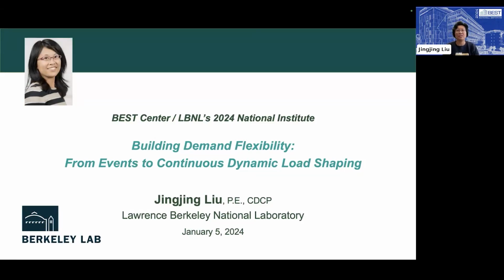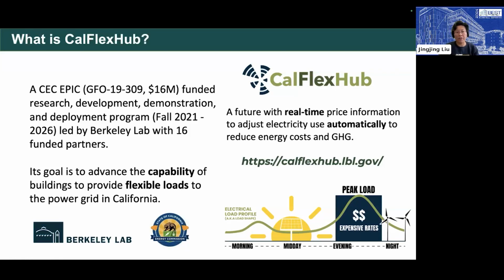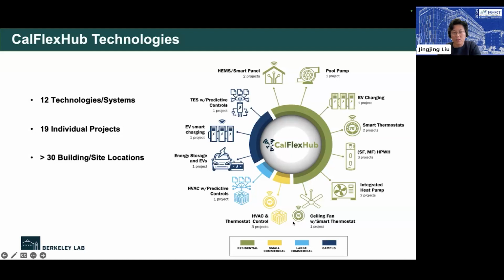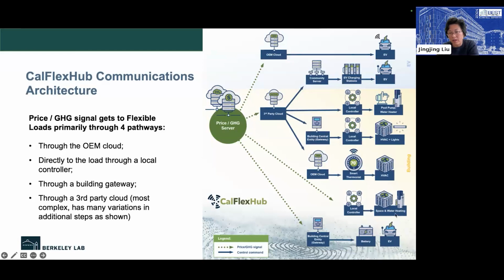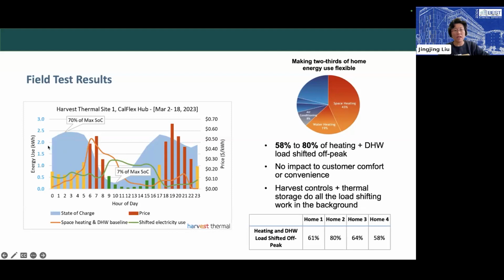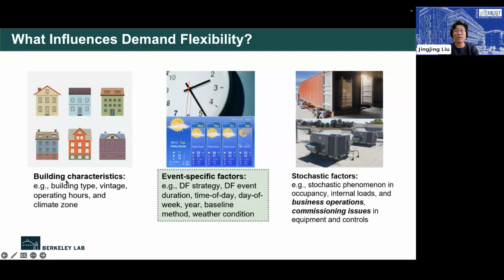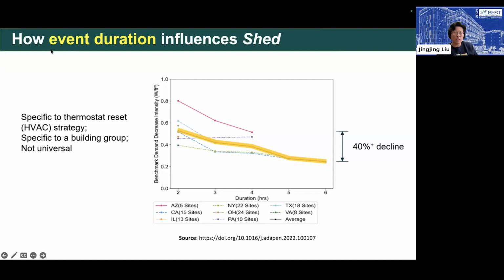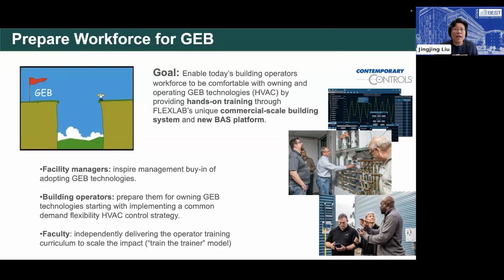Building Demand Flexibility - From Events to Continuous Dynamic Load Shaping